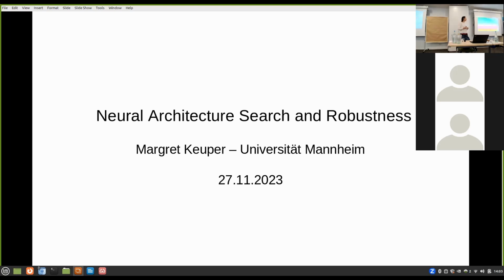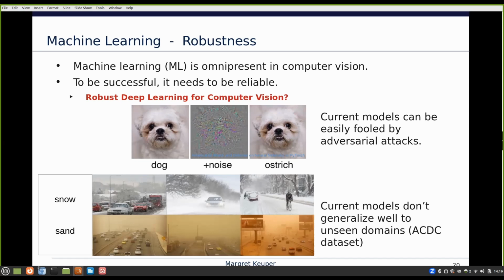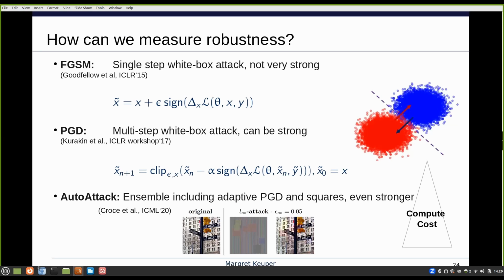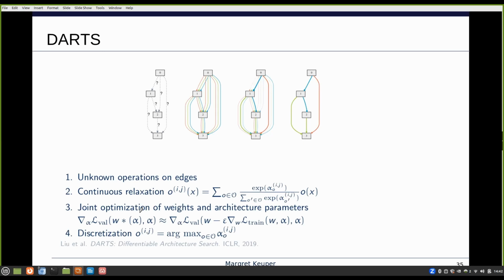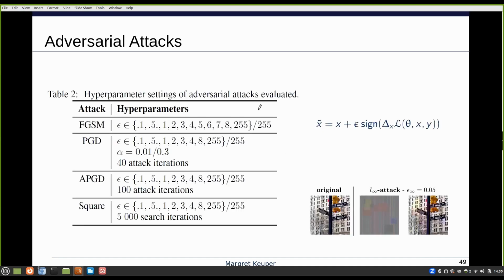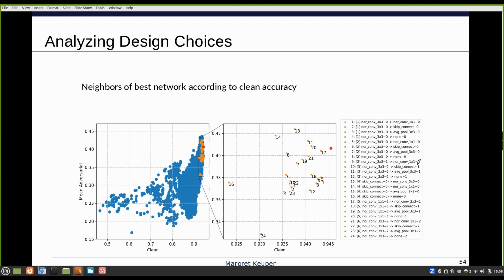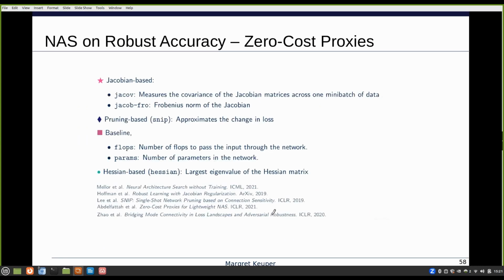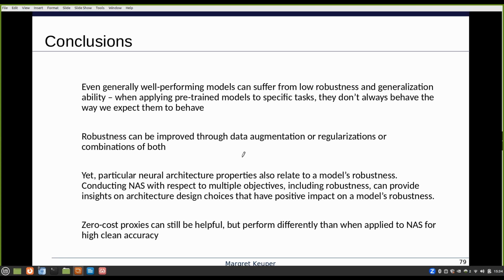AutoML Fall School 2023 - Neural Architecture Search and Robustness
Speaker: Margret Keuper